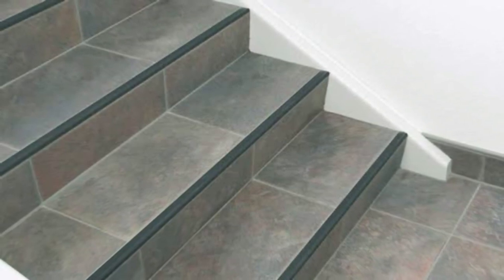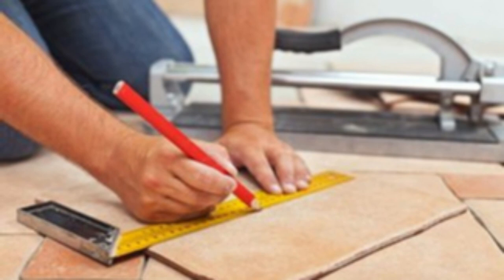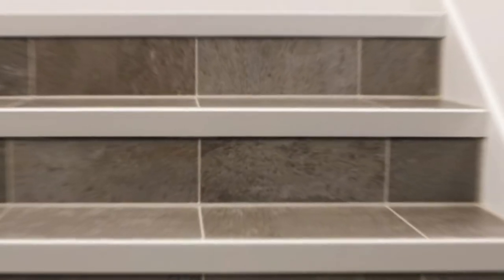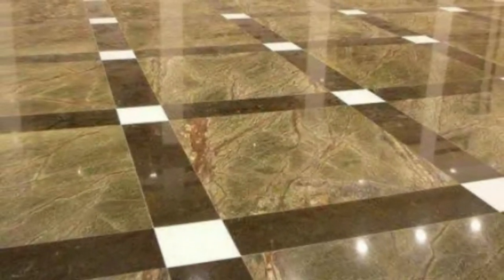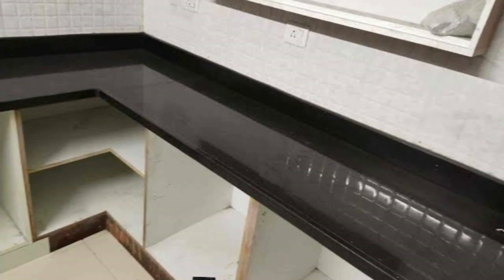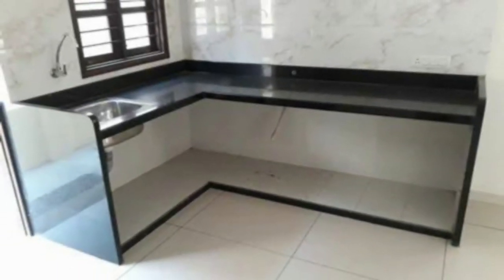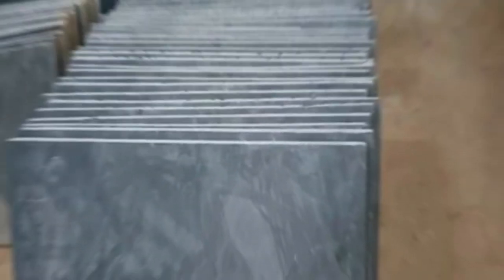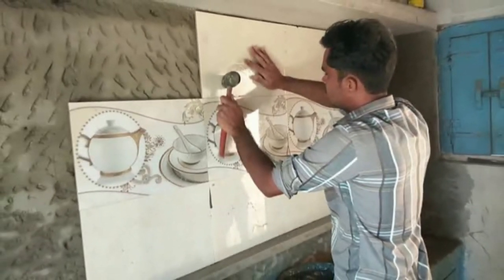Tiles labour cost per sq.ft | Tiles laying cost | Daily wages for tile fitting | labour cost tamil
Tiles laying cost | Tiles labour cost per sq.ft | Daily wages for tile fitting | labour cost tamil

tile fitting in tamil ,tile labour cost and daily wages granite cost kadappa stone laying cost சதுரஅடி ரேட் vs தினக்கூலி | advantages | labour contract or daily wages | construction labour cost